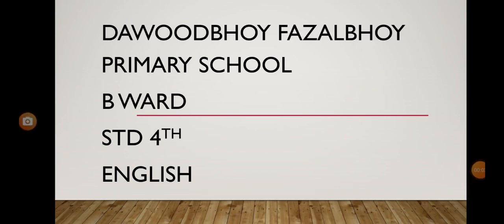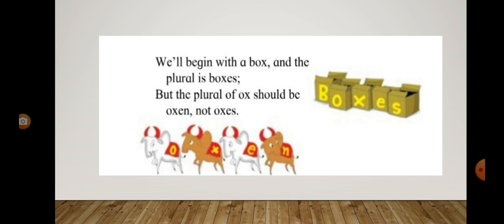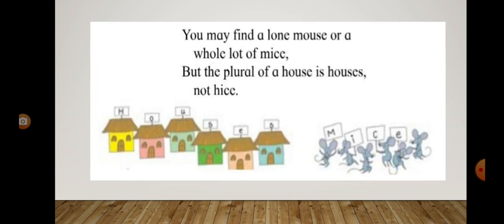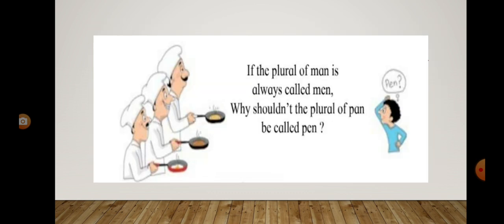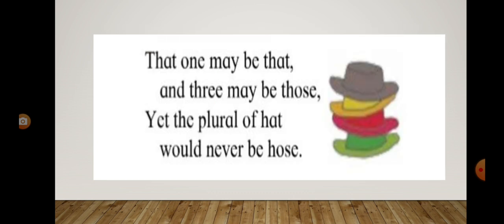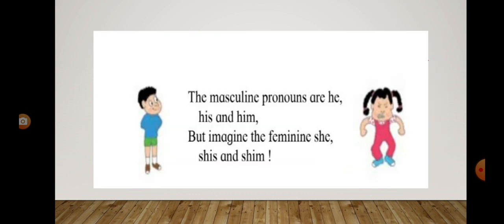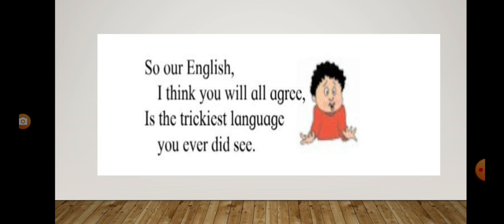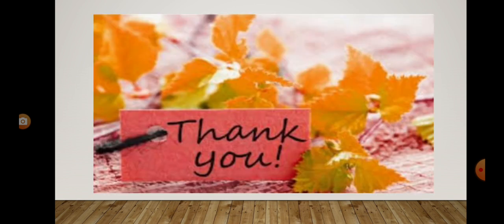English - Why English is so Hard